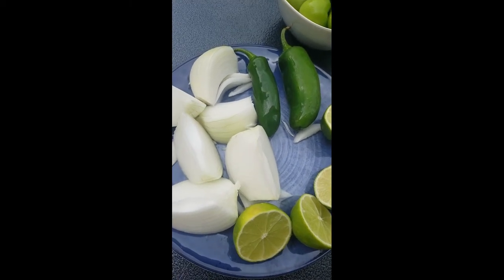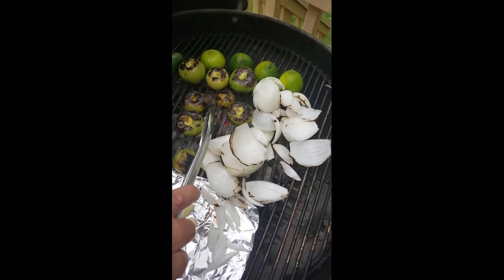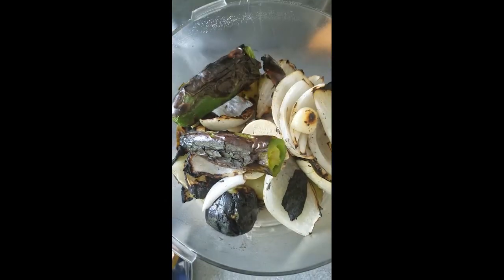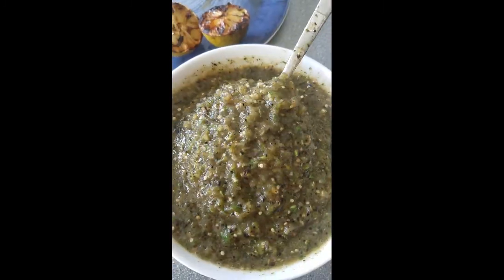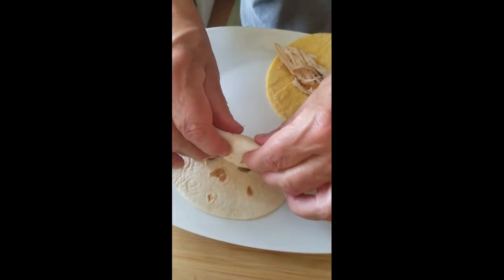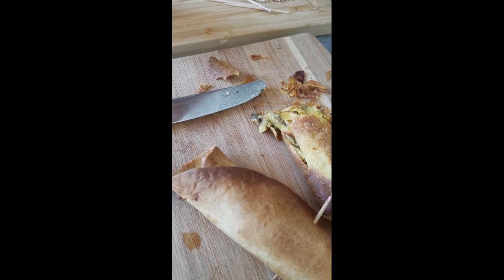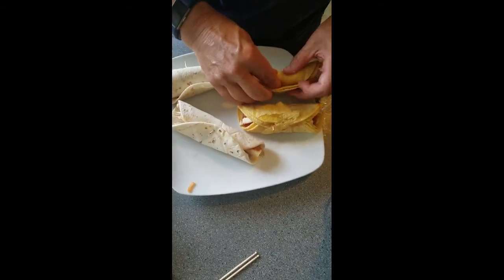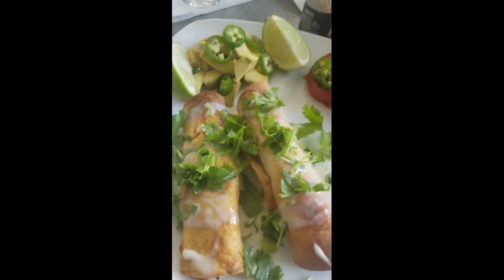AirFryer Taquitos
Easy Air Fryer Taquitos are crunchy AND flavorful without the mess of frying oil.